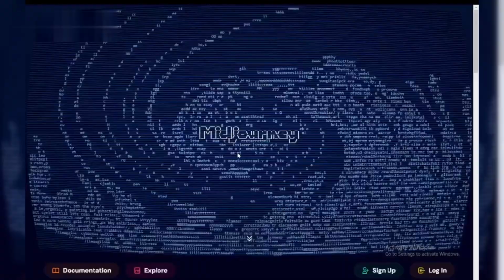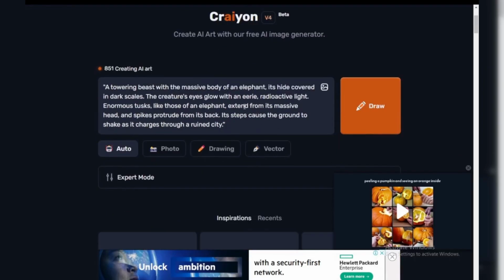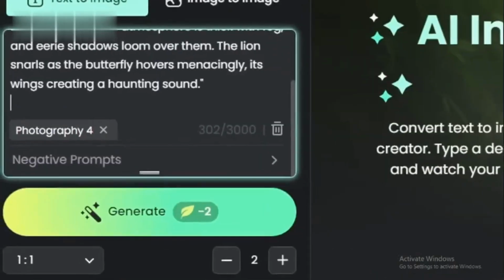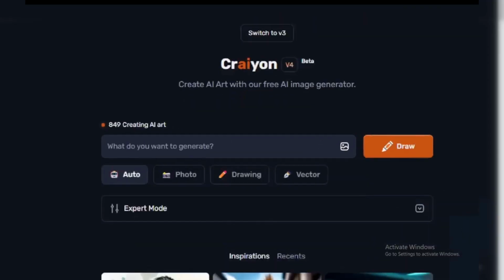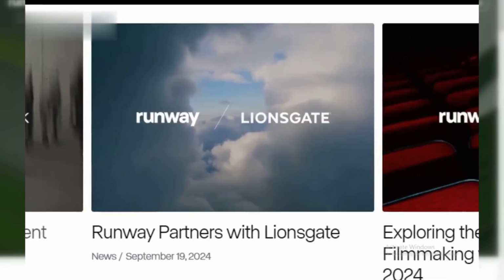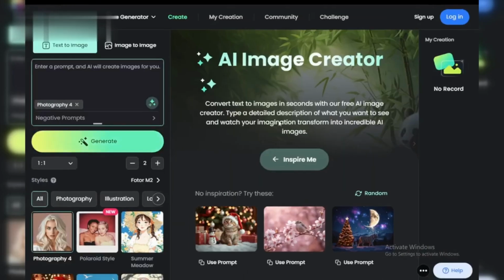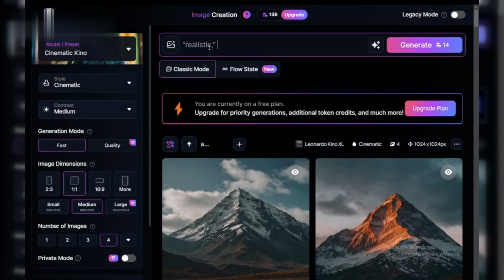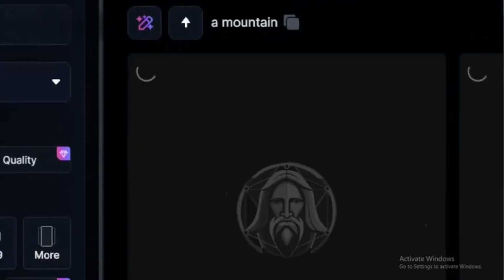STOP Paying for Midjourney Try These 5 Free AI Image Generators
Tired of paying for Midjourney AI? Discover 5 amazing free AI image generators that can create stunning visuals without breaking the bank! This video dives into the best alternatives to Midjourney, featuring powerful text-to-image AI generators and user-friendly tools for creating art effortlessly. Learn how to replace Midjourney AI with these free AI image generators, explore top AI art generator free websites, and get the best results with AI image generator tutorials. Perfect for beginners and pros, these AI image generators rival Midjourney AI v6. Don’t miss out on the best free AI image generators of 2024.